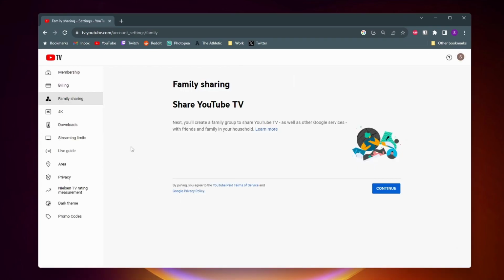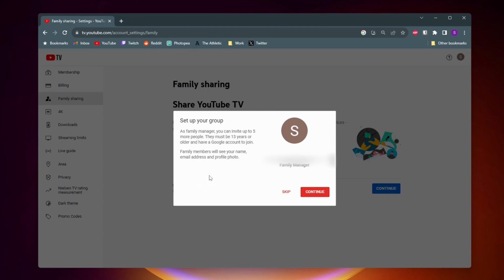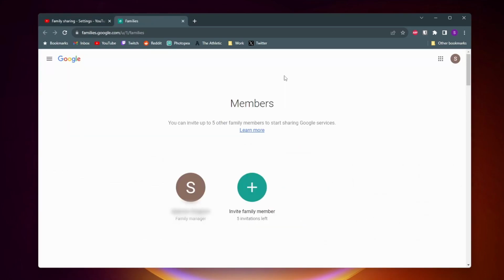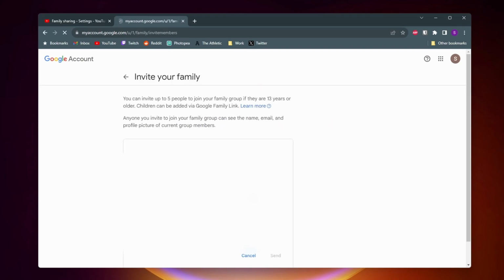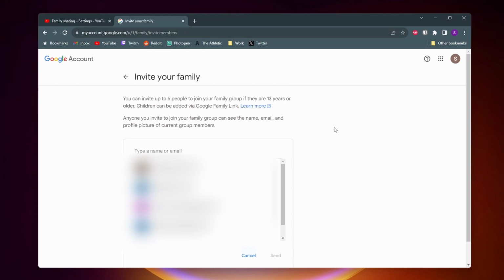How to Add Family Members & Friends to YouTube TV (Add Users) - Full Tutorial 2025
In this video, I show you how to add users (family members & friends) and share your YouTube TV account.

-SWIFTNESS